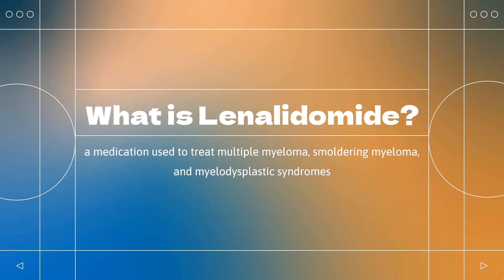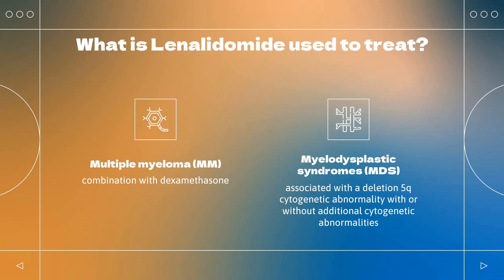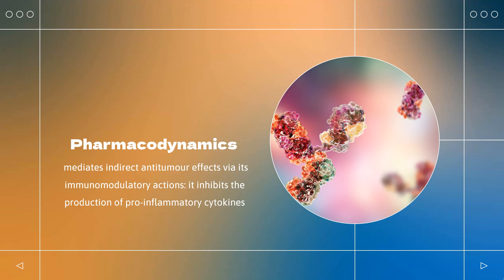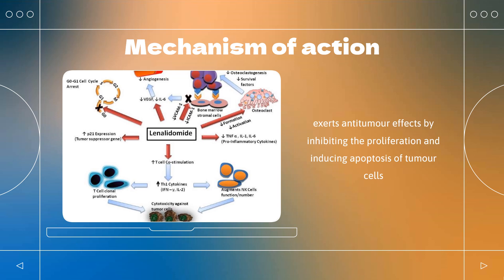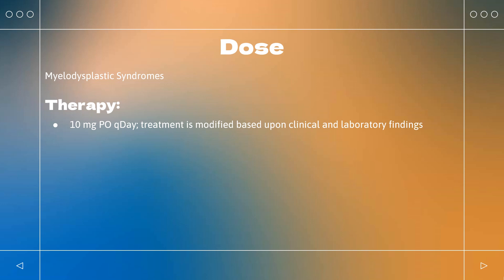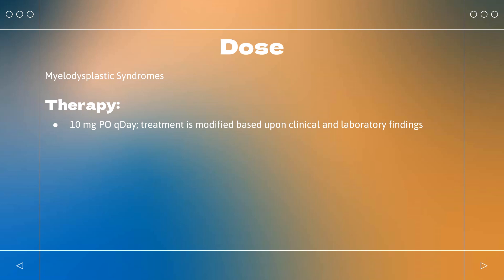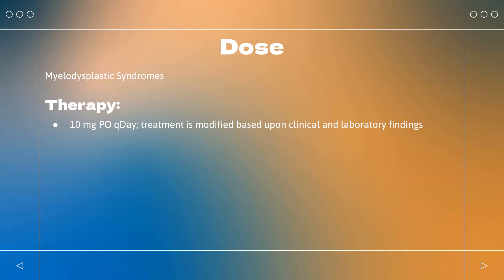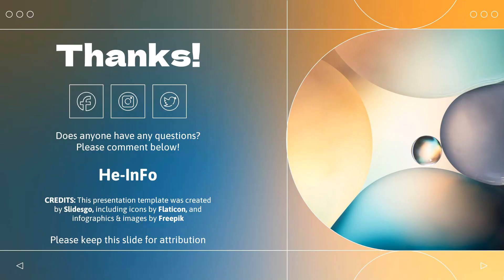lenalidomide | Uses, Dosage, Side Effects & Mechanism | Revlimid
Lenalidomide is a thalidomide derivative used to treat multiple myeloma and anemia in low to intermediate risk myelodysplastic syndrome.

In this video, let’s find found:
What is lenalidomide?
What is lenalidomide used for?
Contraindication
What are the side effects of taking lenalidomide?
How does lenalidomide work?
How to use lenalidomide?

📚 Sources / References
•  Medication information (uses, pharmacodynamics, mechanism of action, half-life):